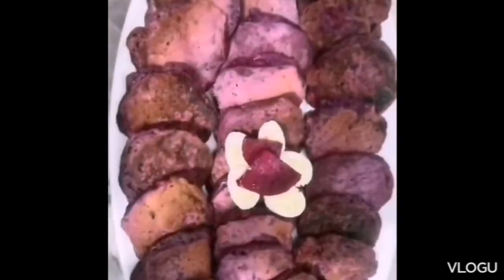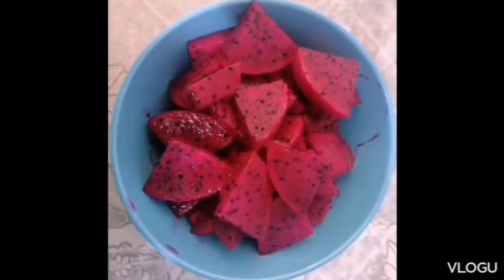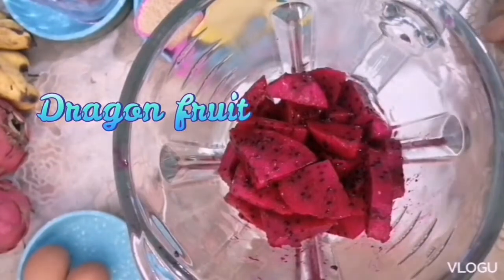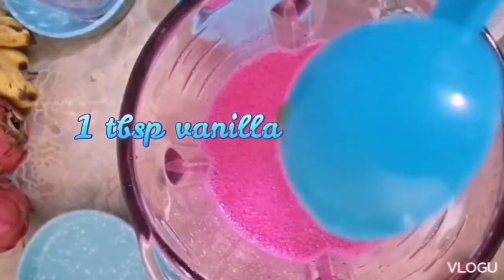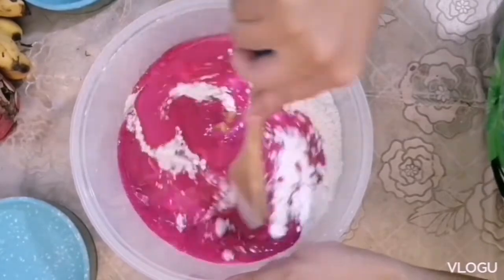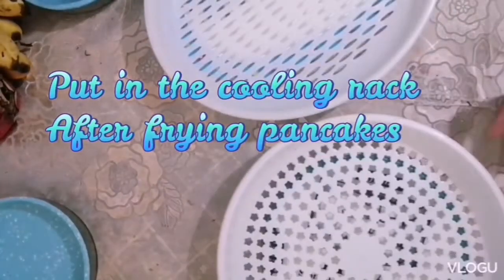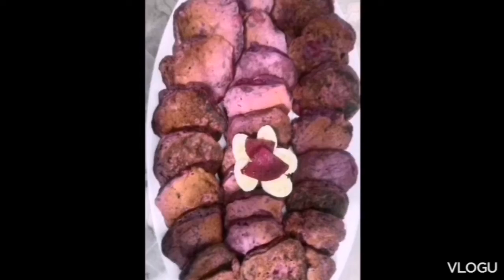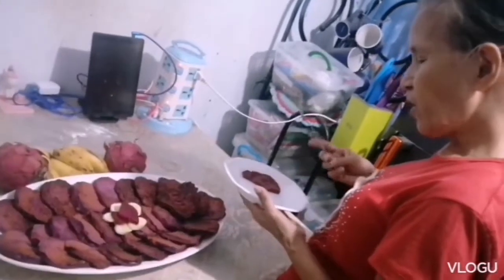DRAGON FRUIT BANANA Pancake